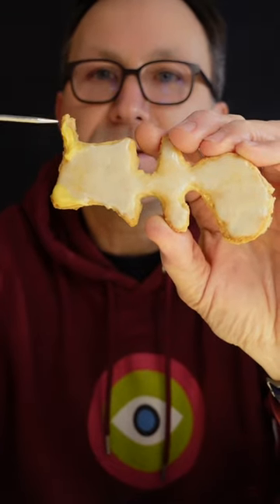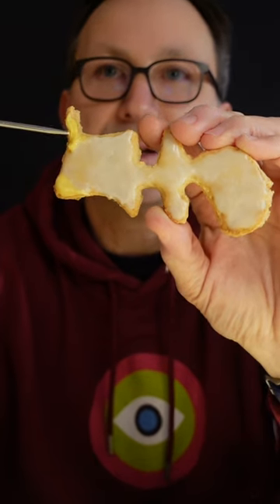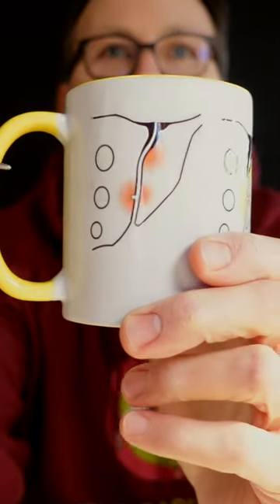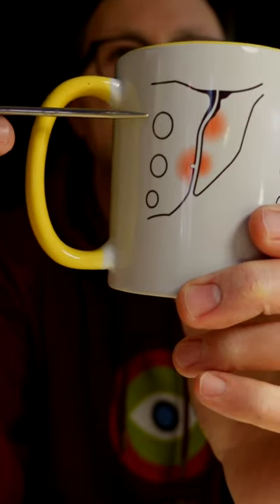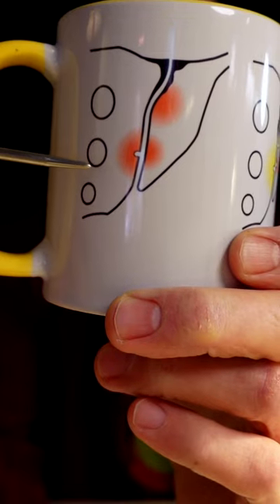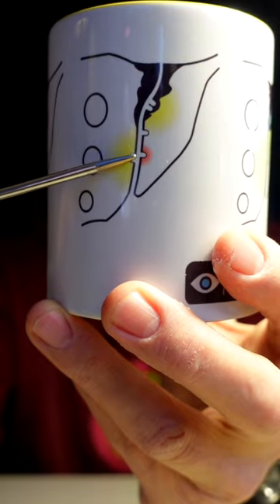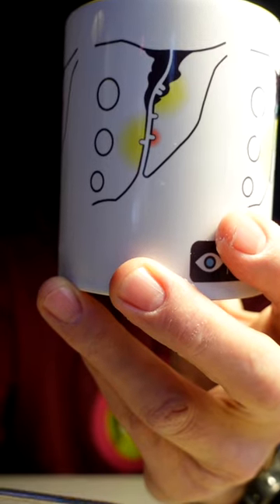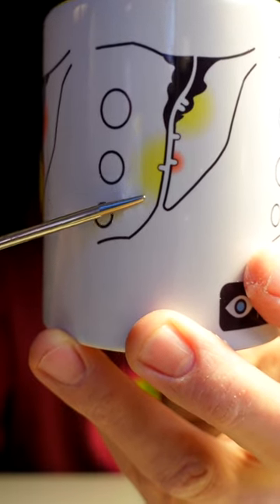The real COFFEE & LEARN: Sacroiliitis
After last year’s Christmas lecture on pathologic lesions in axial spondyloarthritis, shown in detail on specially crafted cookies, this year, radiologist Kay Hermann came up with something new, and adds to the scrumptious learning experience.

With illustrations of sacroiliitis on a coffee mug, he explains the changes in axial spondyloarthritis, taking place in the course of the disease.

It’s a perfect match since cookies and coffee go great together. And let’s be honest, coffee mugs are really a staple in the radiologist department by now, as radiologists only get to work when powered by coffee. So why not put them to use in another way — for teaching and learning?

That’s why we created the Learning Mugs with sacroiliitis for now, and other illustrated diseases to come. We thought about rheumatoid arthritis, psoriatic arthritis, osteoarthritis, chondrocalcinosis/CPPD. But also other diseases outside musculoskeletal radiology are in the making. Which mug design would you like to see next?

Have a look around the BerlinCaseViewer shop and discover more things that might be of interest to you as a radiologist!

Find the BerlinCaseViewer on the App Store for iPhone, iPad, and Mac